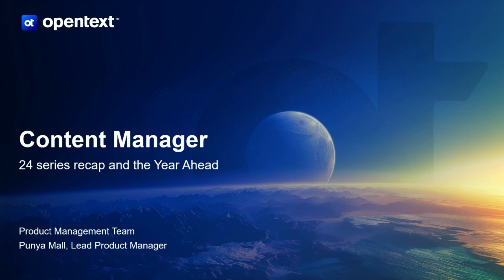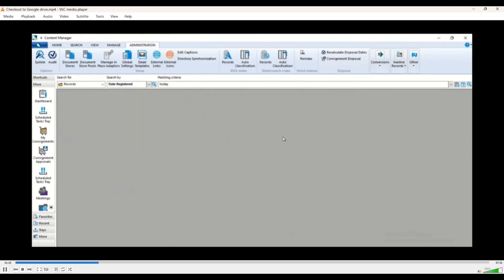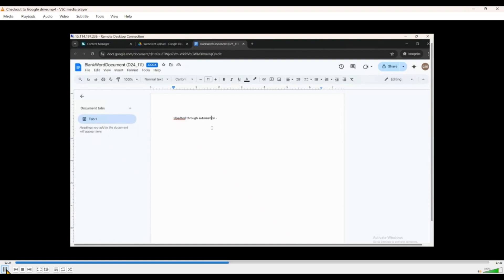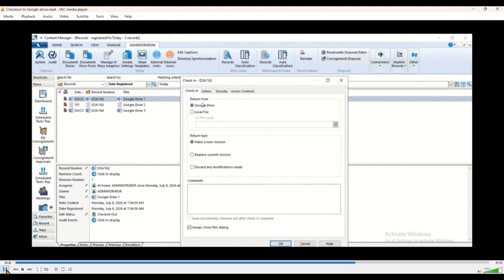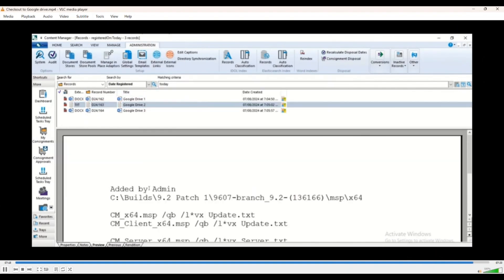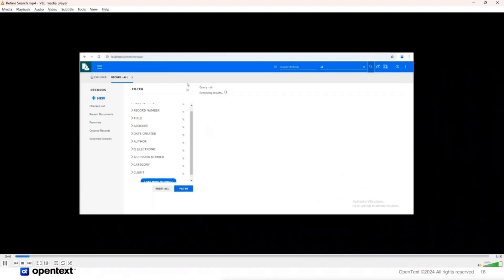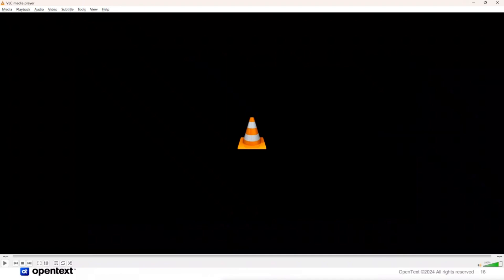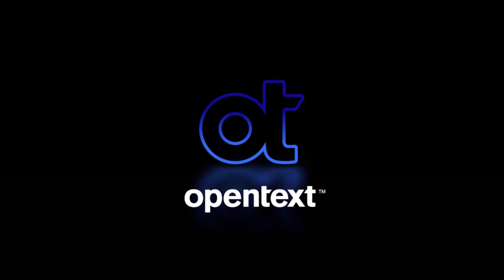Content Manager 24.4 Release Overview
A 10 minute feature highlight of the Content Manager 24.4 release, by product manager Punya Mall.
Full Demo of Google Drive checkout and new search filter in Web UI.